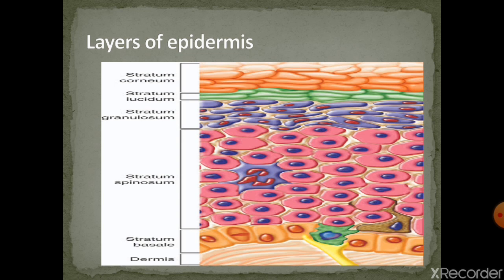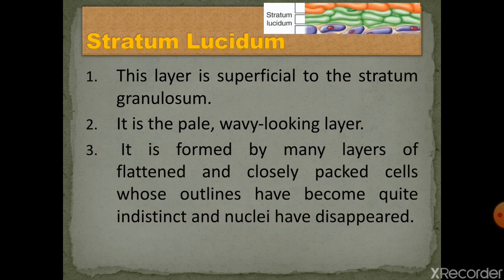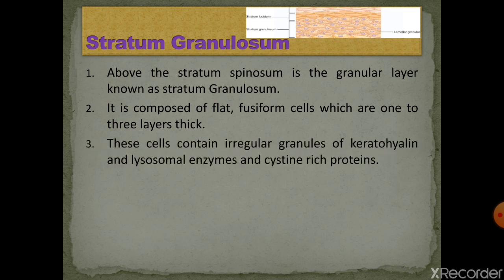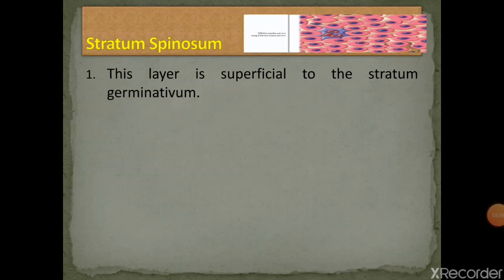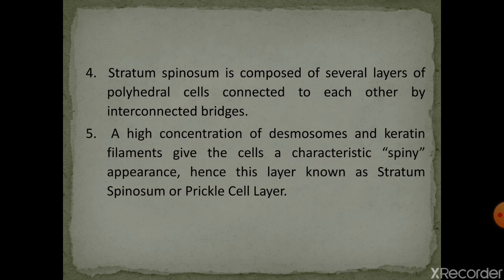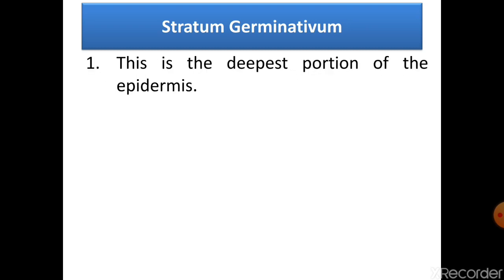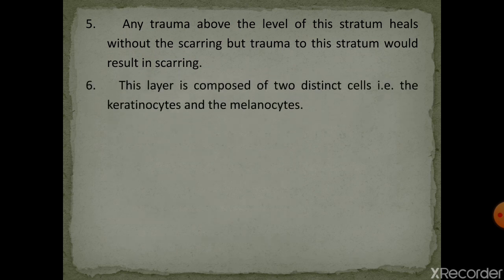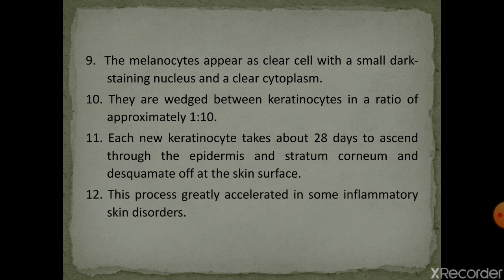Physiology of Skin by Dr. Waqas Ansari from Markaz Unani Medical College and hospital , Kerala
This video addressing the details of the layers of epidermis. To know previous one on skin just go through